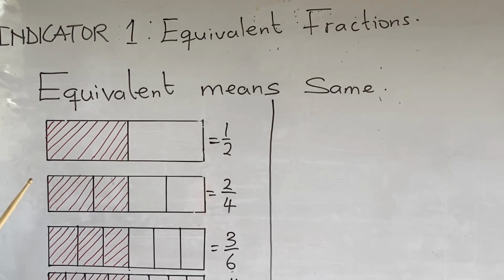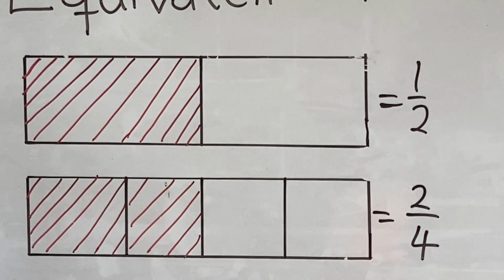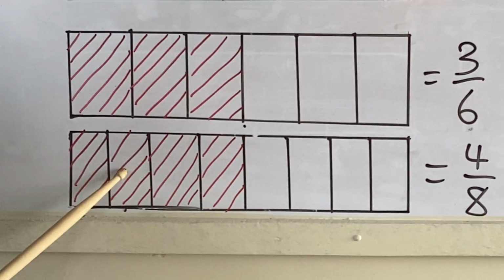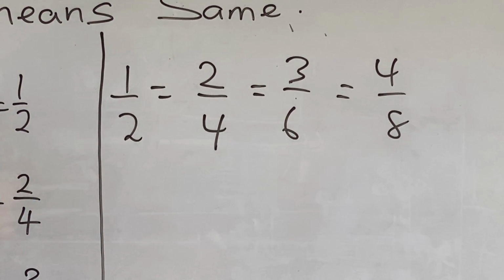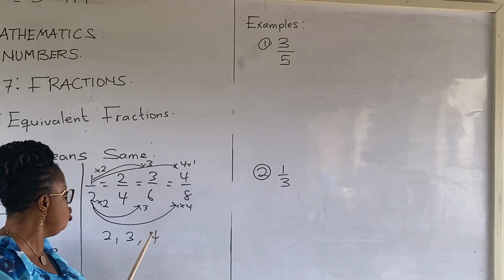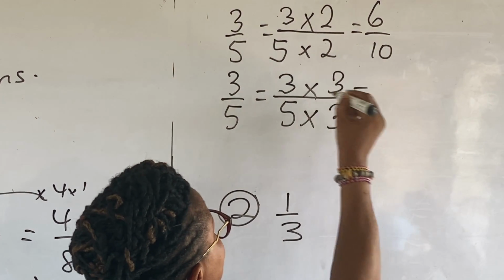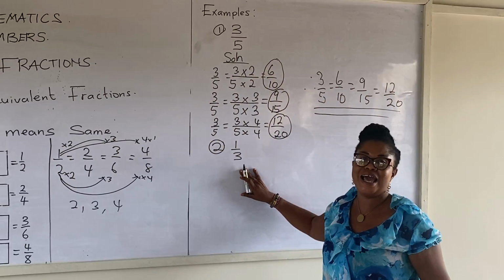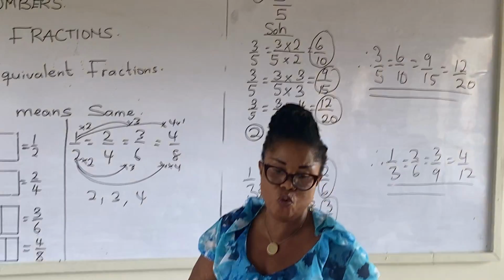Fraction representation and relationship for basic 5